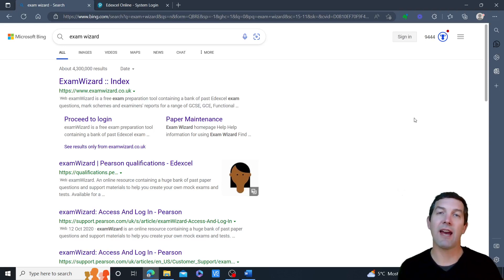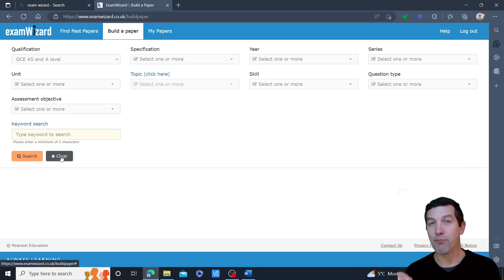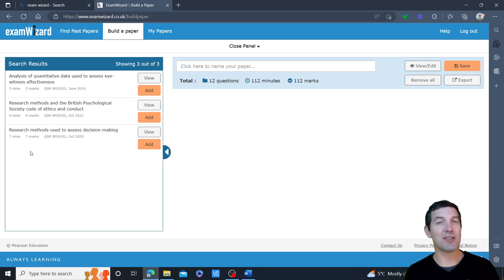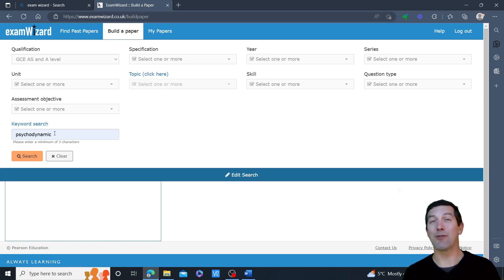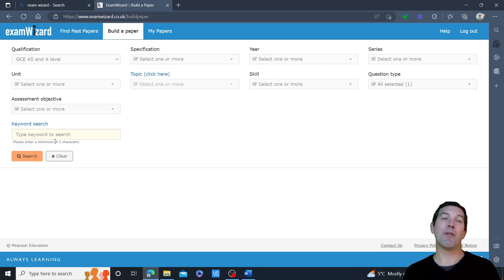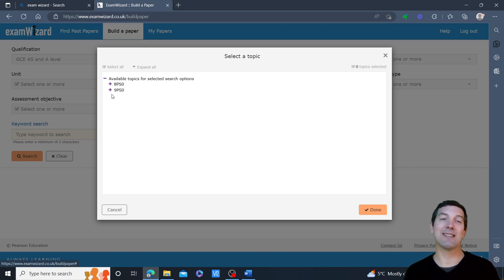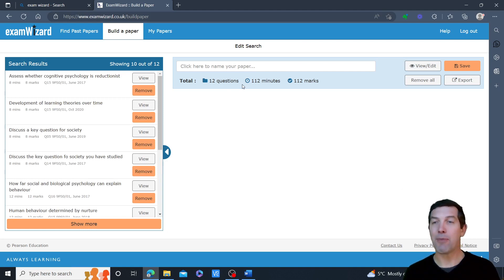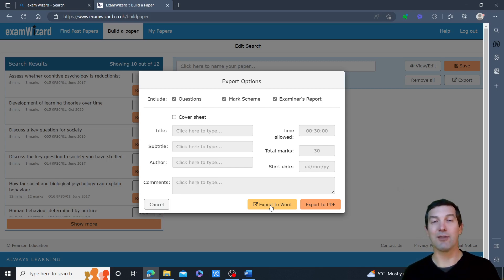Using Exam Wizard to search for past paper questions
For teachers at Edexcel Centres - with your Edexcel Online login you can use Exam Wizard to search past paper questions and build practice papers, but there are some pitfalls to avoid in order to search effectively!